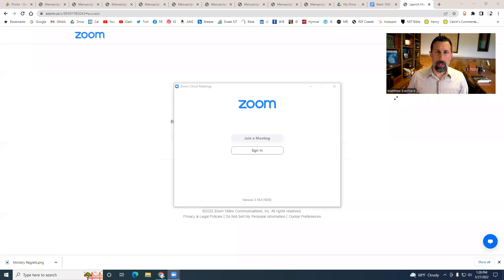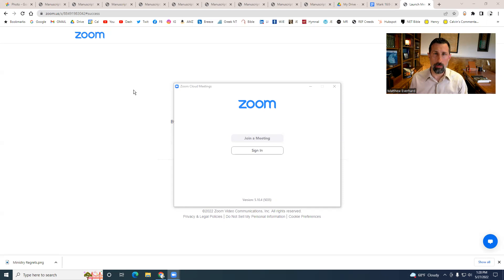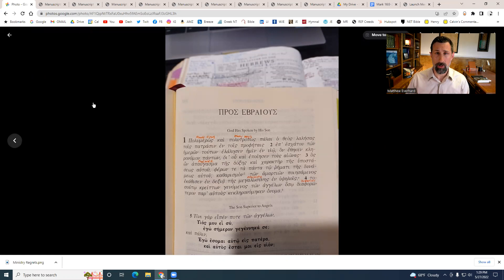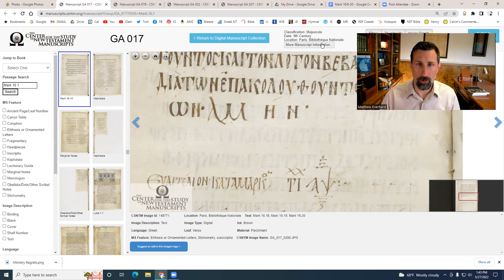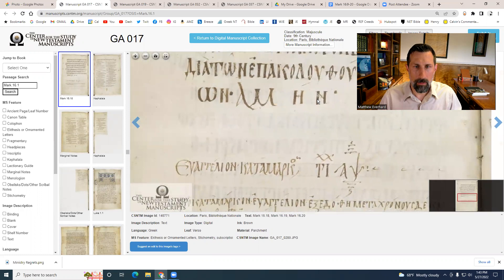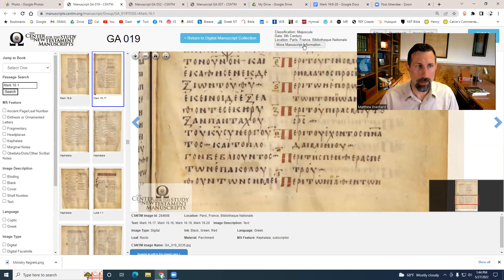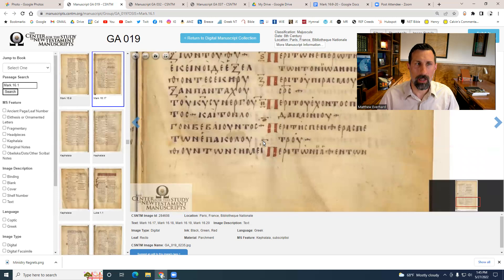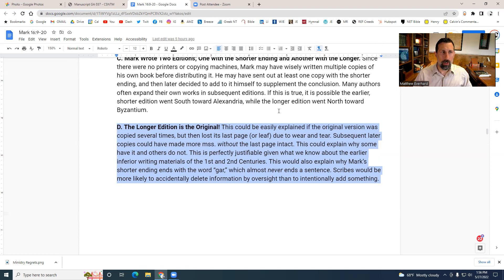Gospel of Mark: Longer or Shorter Ending? (Is 16:9-20 Authentic?)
(3) MY BOOKS:
Holy Living: Jonathan Edwards's 70 Resolutions -
Hold Fast the Faith: A Devotional Commentary on the Westminster Confession
Unknown: The Extraordinary Influence of Ordinary Christians -
A Theology of Joy: Jonathan Edwards and Eternal Happiness in the Holy Trinity
The Lord and the Rings: Bible Study and Counseling Guide

(5) APPAREL
Edwards T-shirts and Hoodie -

(7) MY STUDIO & BACKGROUND
Panasonic Basic Camcorder
Logitech Webcam
Studio Ring Lights